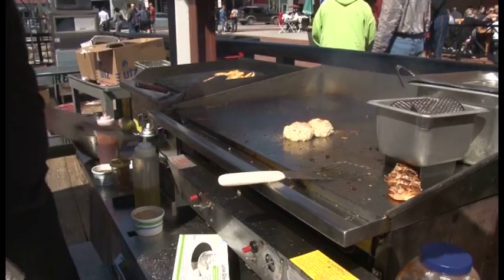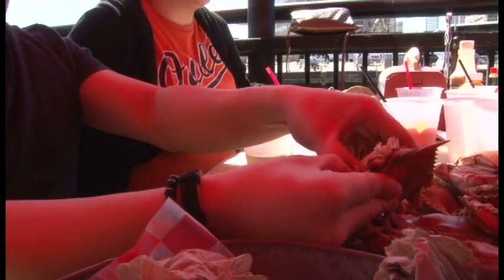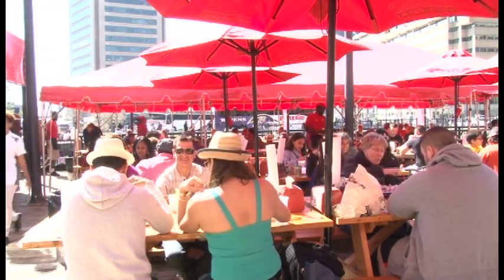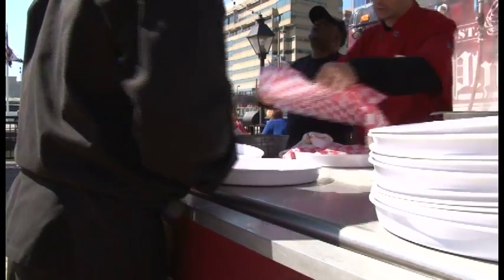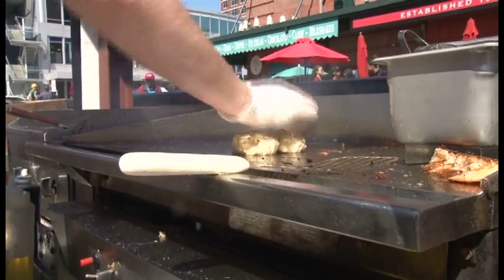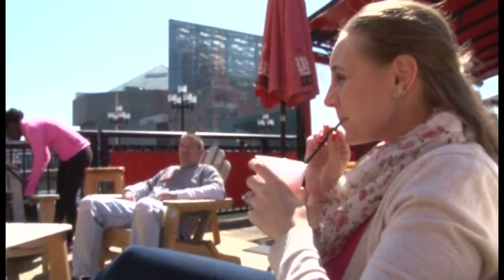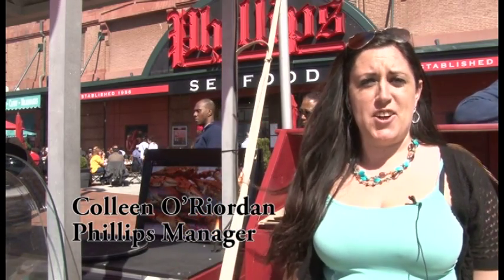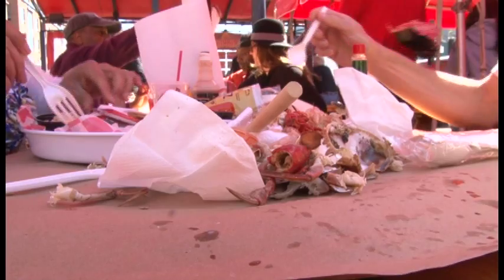Phillip's Crab Deck is Back!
With summer just around the corner, customers around Baltimore's Inner Harbor are getting pretty crabby. Shea Winpigler finds out, just why that is...